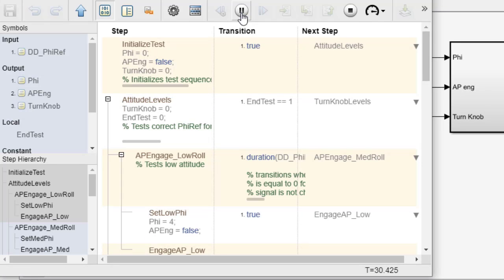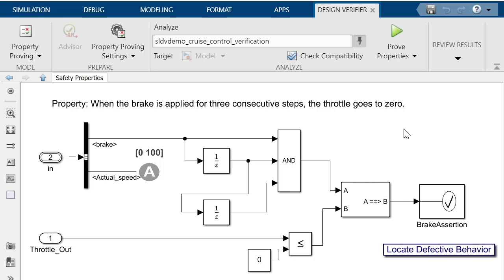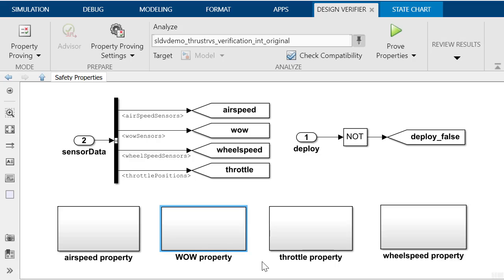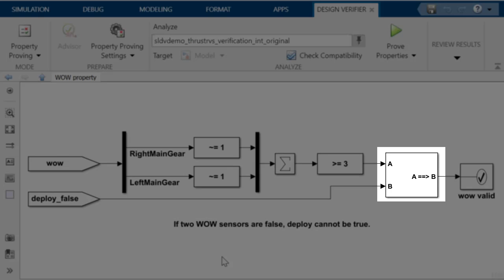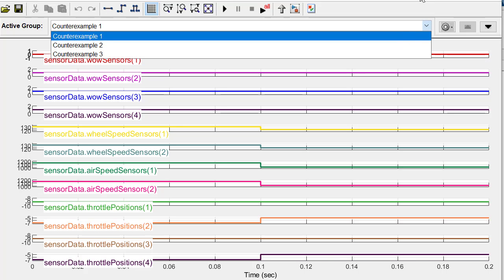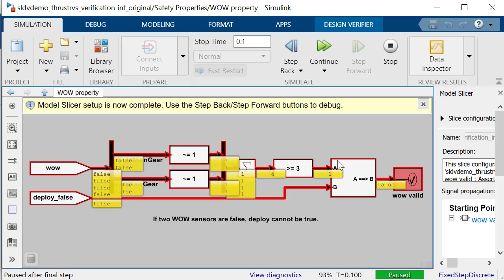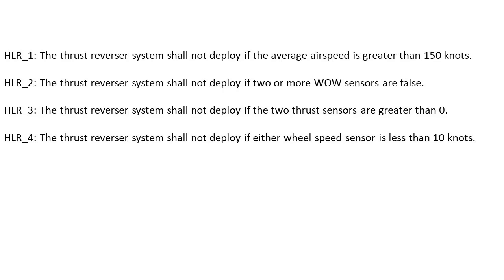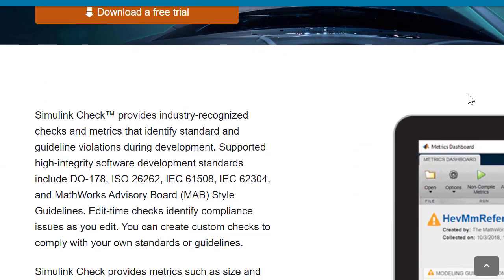How to Debug a Property Proving Counterexample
Property proving with Simulink Design Verifier™ is a static analysis technique that uses formal methods to prove whether a given property will always be valid. This technique can help you formally verify that specific requirements implemented in your design will always be met. If a property is invalidated, a counterexample will be automatically generated for debugging.

Learn how to perform property proving with Simulink Design Verifier and see how to debug an automatically generated counterexample with the Model Slicer tool from Simulink Check™.